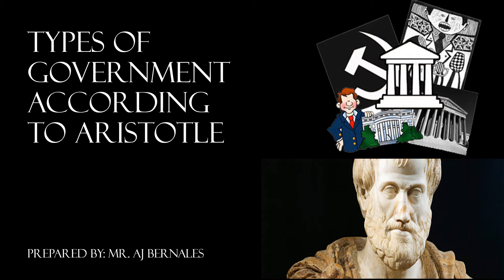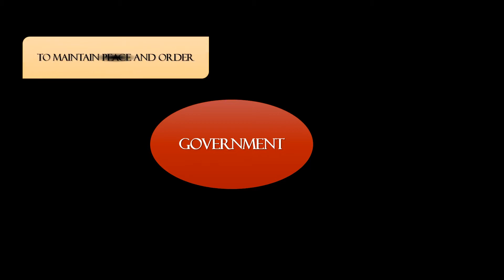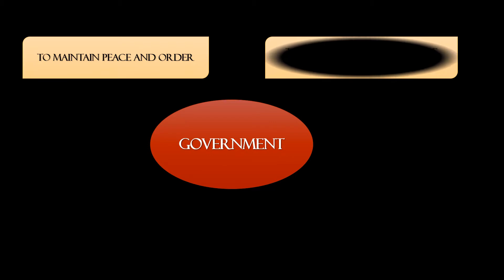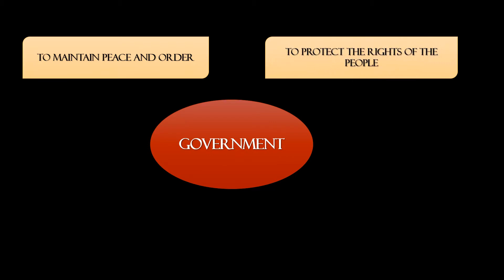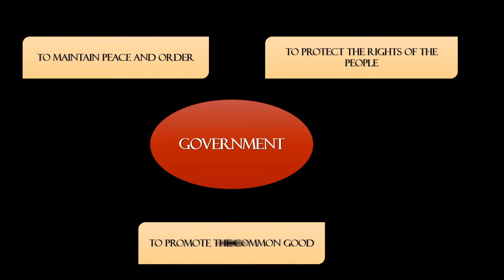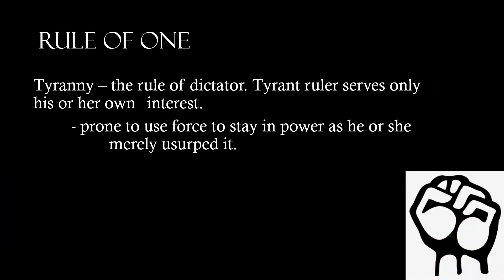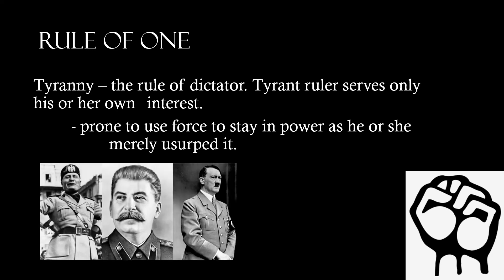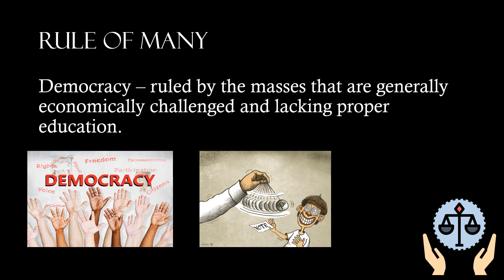Types of Government by Aristotle